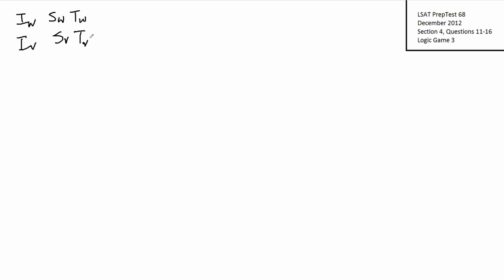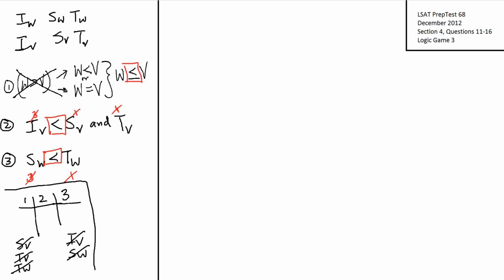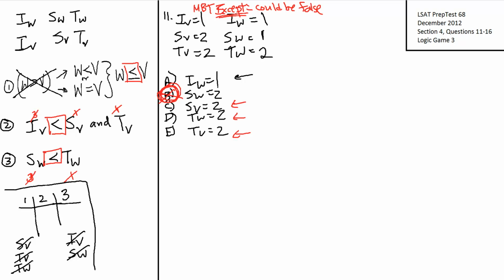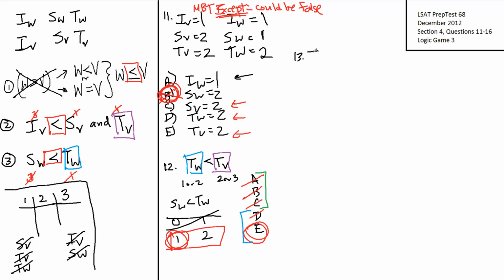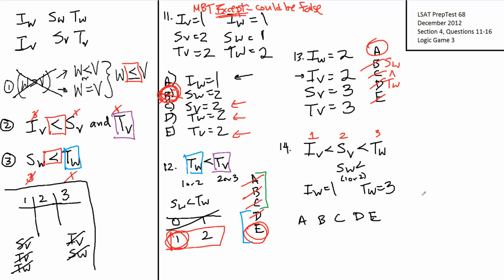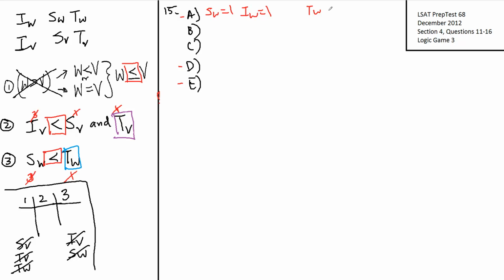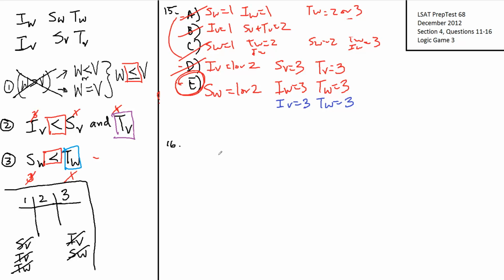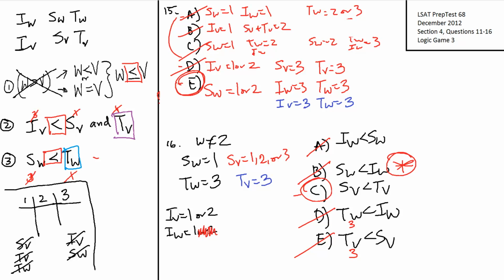LSAT PrepTest 68 Logic Game 3 Full Tutorial (Questions 11-16)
A full explanation of Logic Game #3 from LSAT PrepTest 68, administered in December 2012.

for LSAT-related blog posts, content updates, and information about private tutoring.